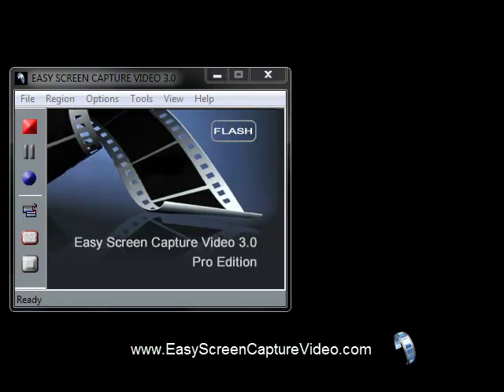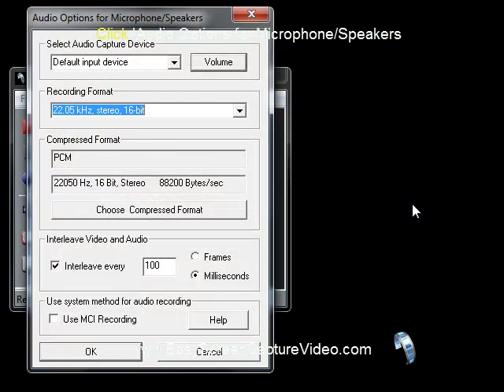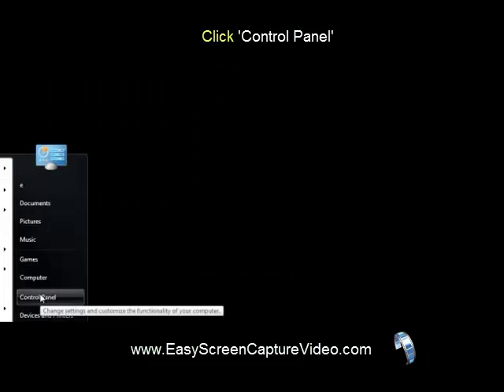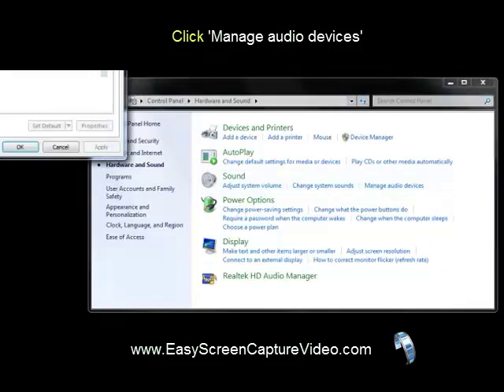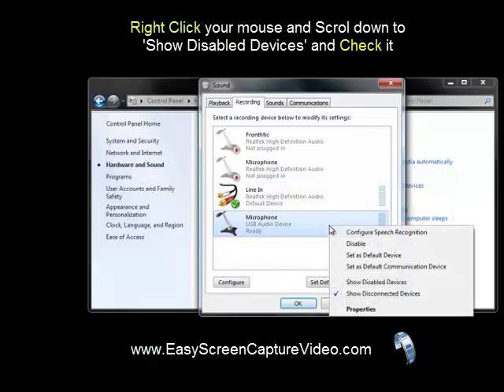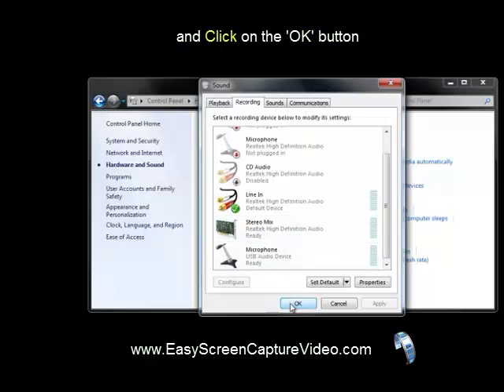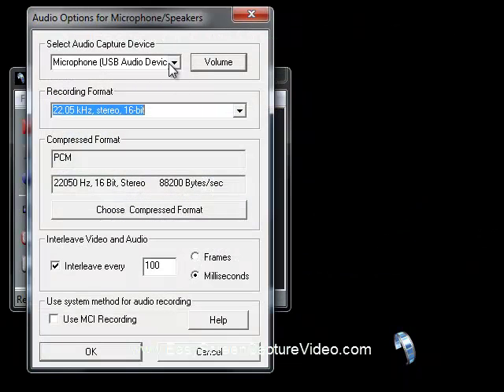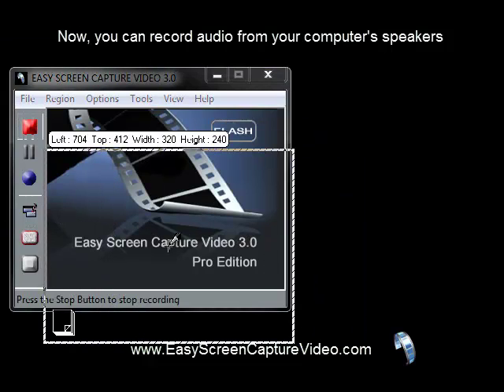How to Record Audio From Your Speakers With Easy Screen Capture Video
Easy Screen Capture Video shows you how to record audio from your computers speakers

Recording from Your Speakers - Watch the Video 'Record From Your Speakers or Microphone'

Please Note: You will need a sound card with an attached microphone to use this option.

Please make sure Record Audio is checked. A check beside the menu item indicates that option is enabled.

Audio Options

Audio Capture Device

To record from your computer's speakers make sure your capture device shows your stereo mix as shown in the image above